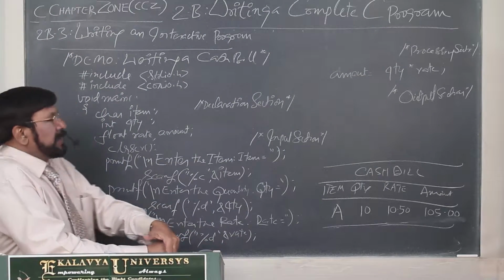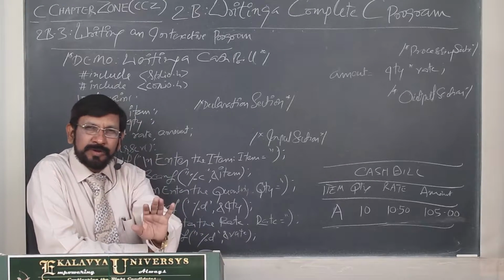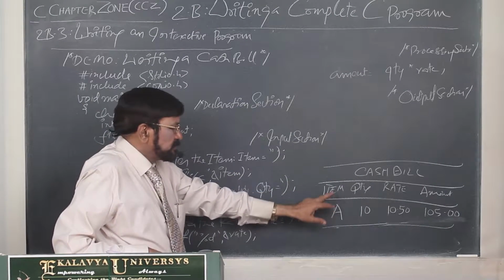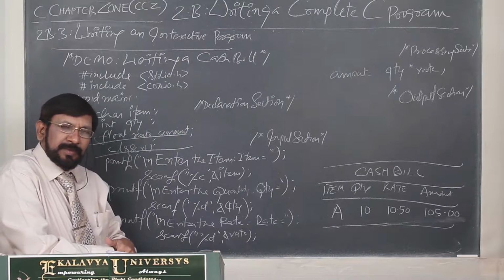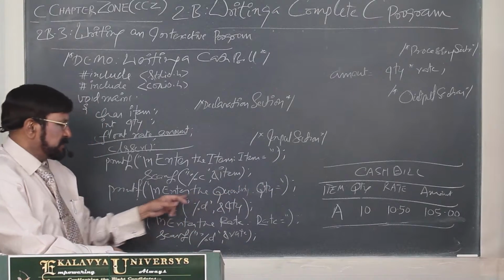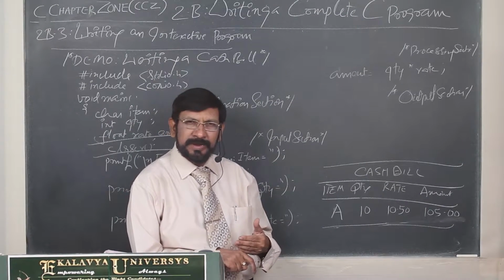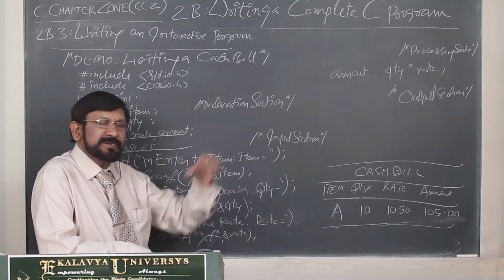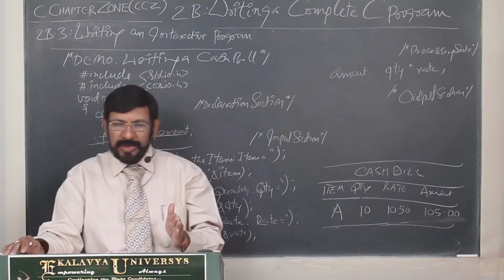2.16 Writing an Interactive Program